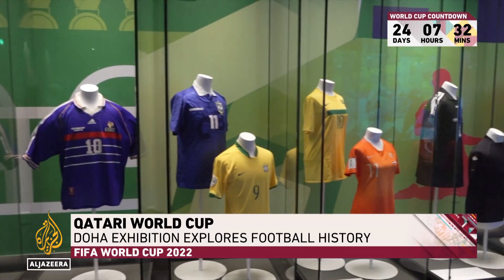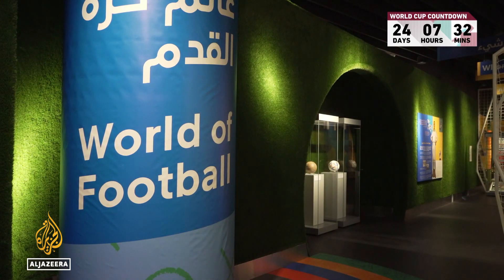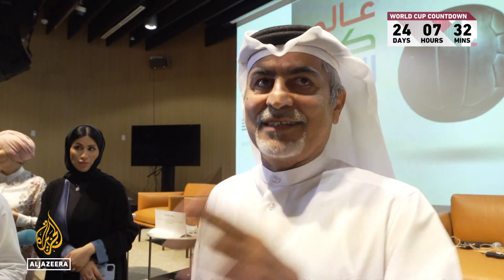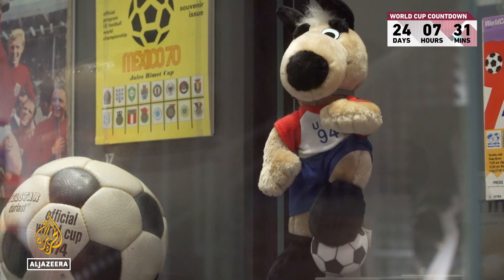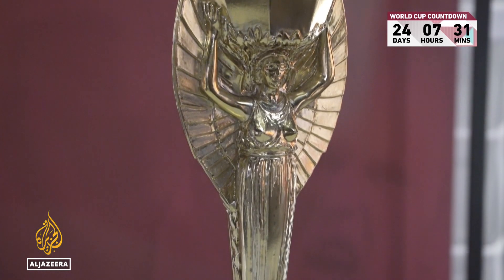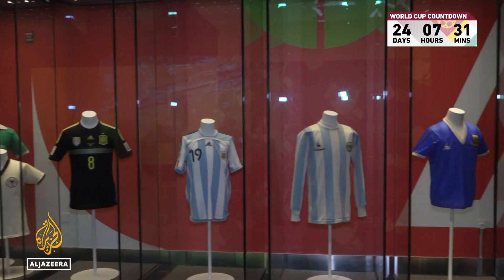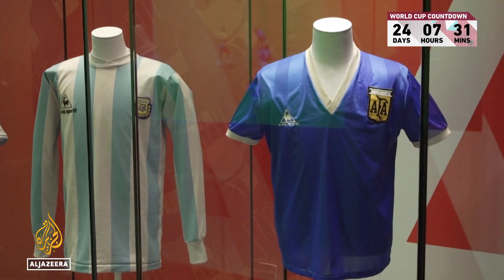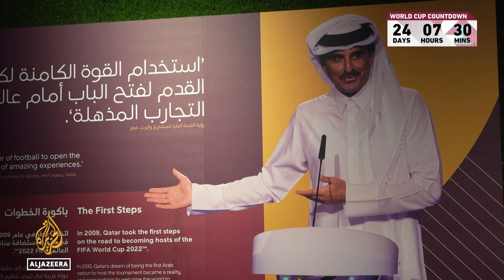FIFA World Cup Qatar 2022: Doha exhibition explores football history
Football fans in Doha will be able to visit the 3-2-1 Qatar Olympic and Sports Museum during the 2022 World Cup.
A special World of Football exhibition shows artefacts from the history of the tournament.

Al Jazeera's @Peter Stemmet reports from Doha, Qatar.